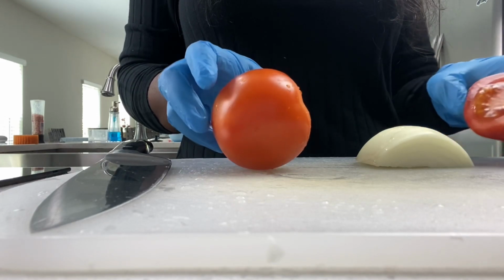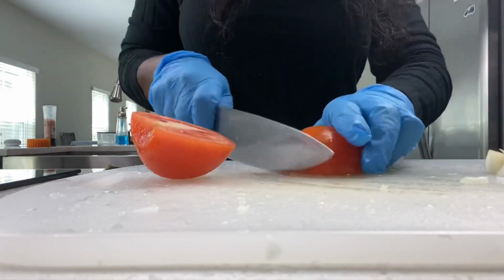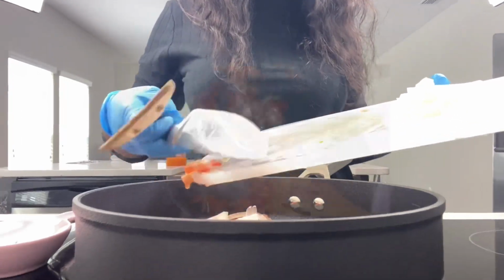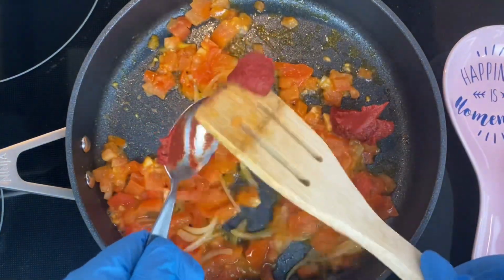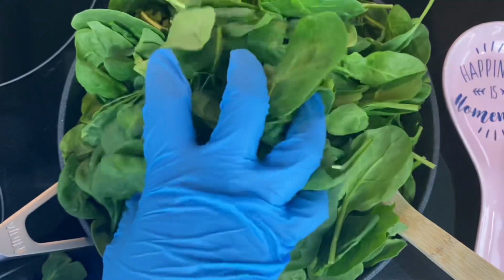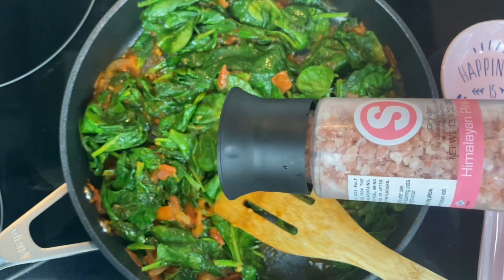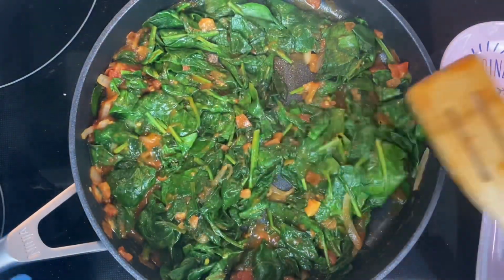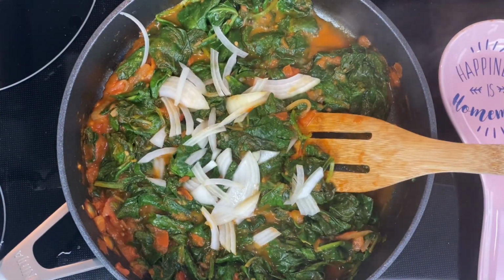How I Made My sautéed Spinach With Tomatoes 🍅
Ingredients
1 1/2 tomato
1/3 of yellow onion
1 tsp. of tomato paste
1 Tbsp. of Olive Oil ( correction at 1:18-1:20)
salt for taste
1/4 water  for steaming (2x)
 Total cooking Time :10 minutes